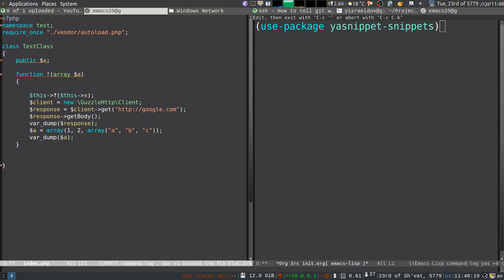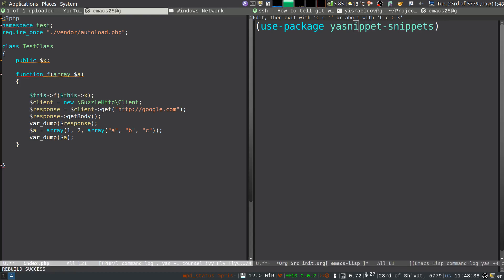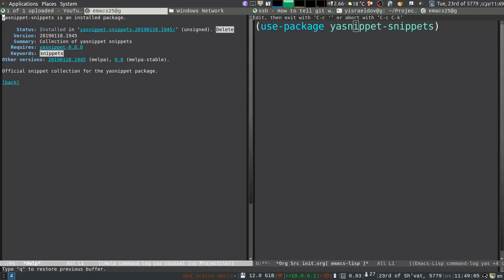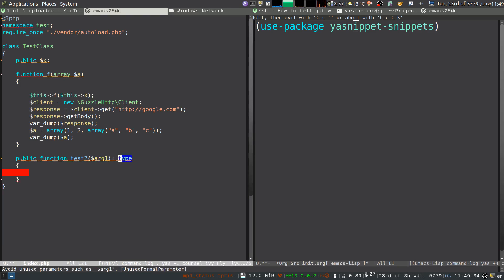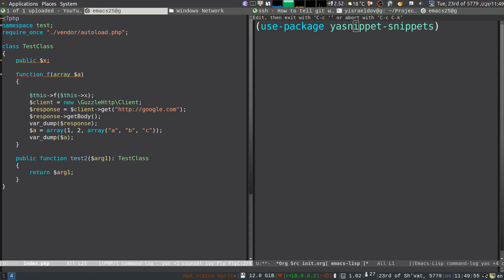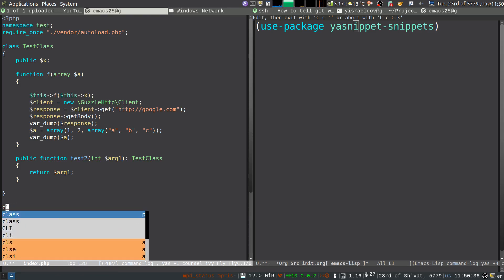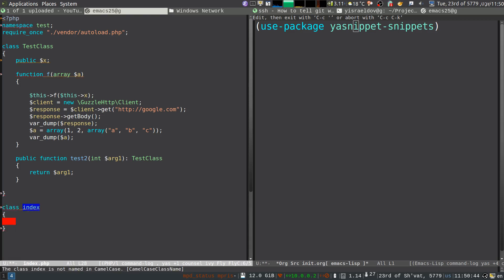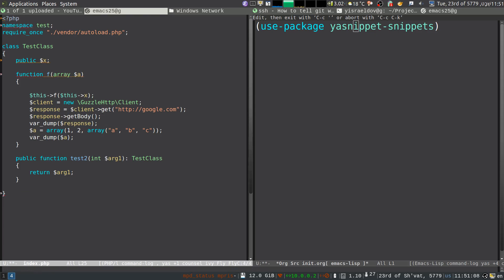Emacs is Great - Ep 18 - yasnippet-snippets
Getting it working and quick demo